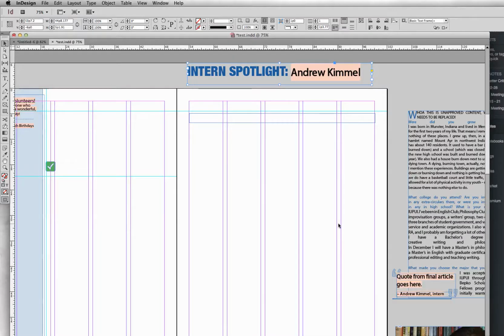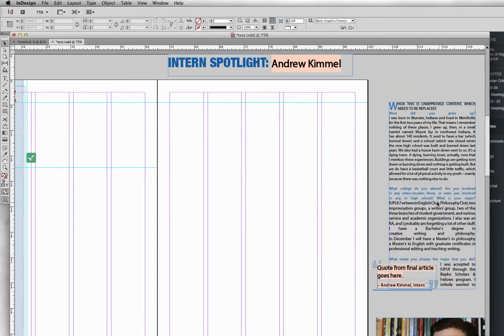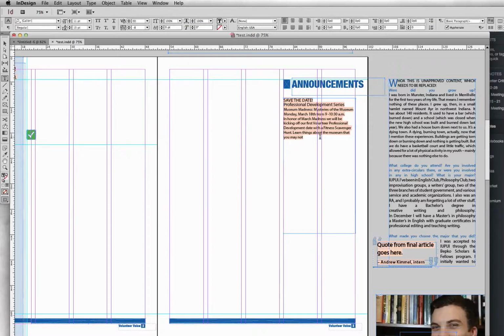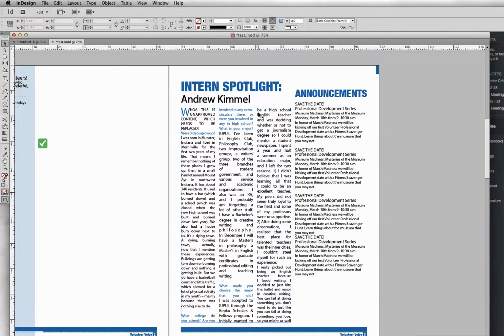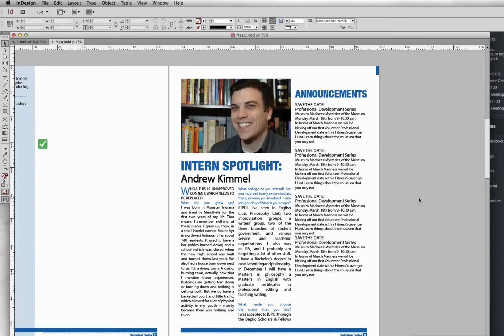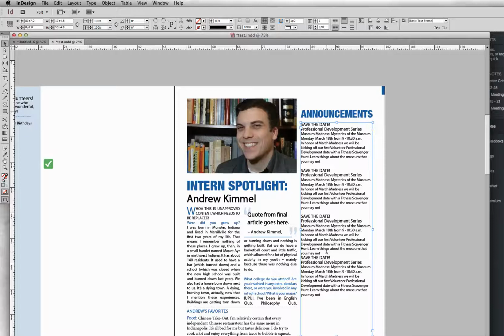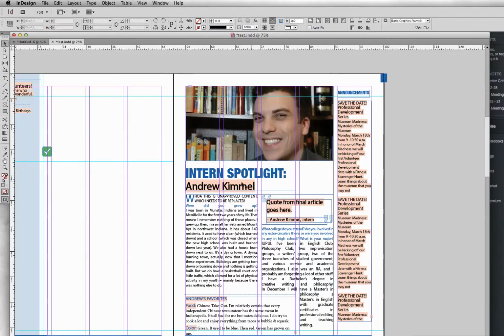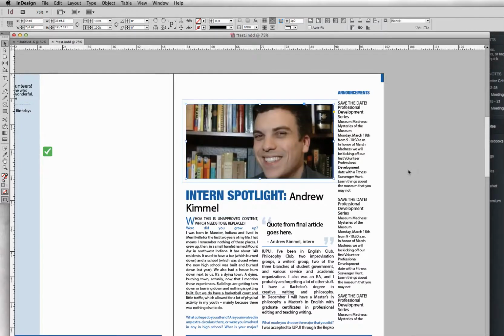368: Creating Modules and Using Columns